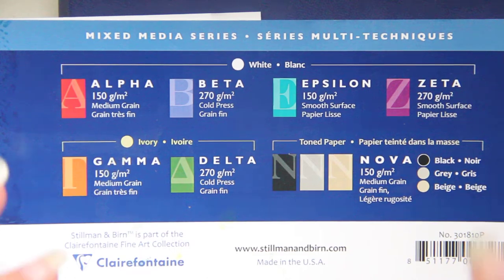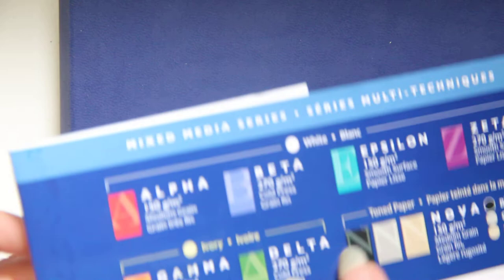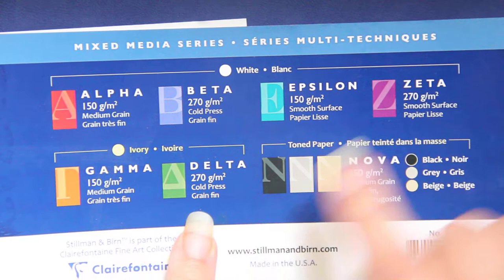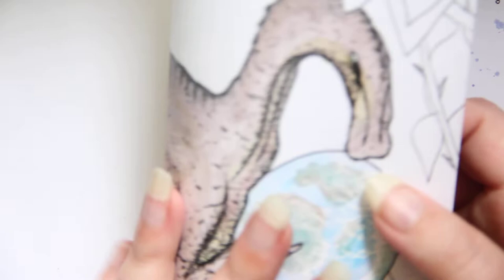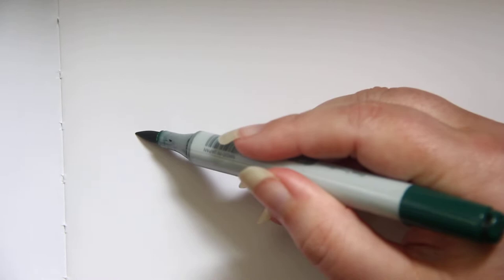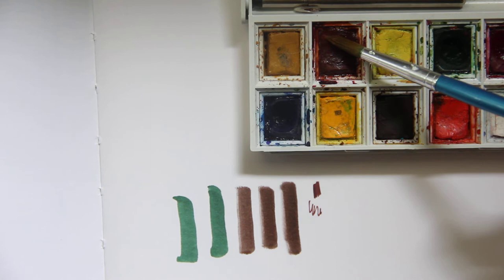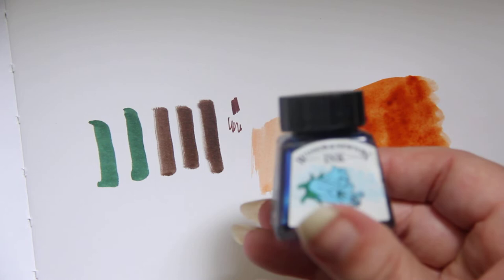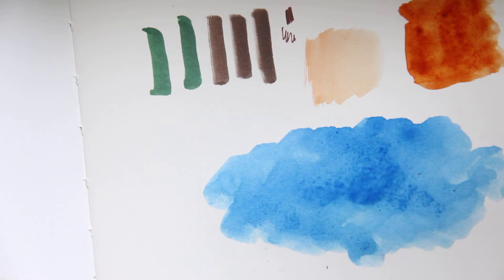Everything Stillman & Birn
PRODUCTS (shown):
Archer & Olive Notebook: